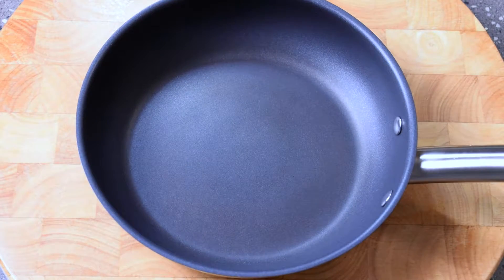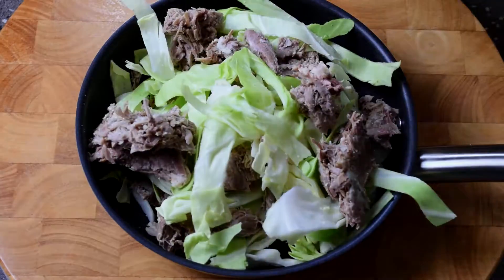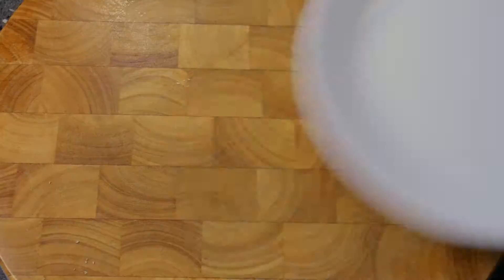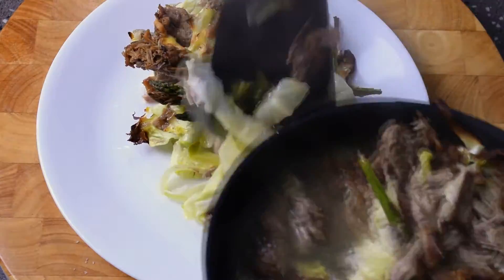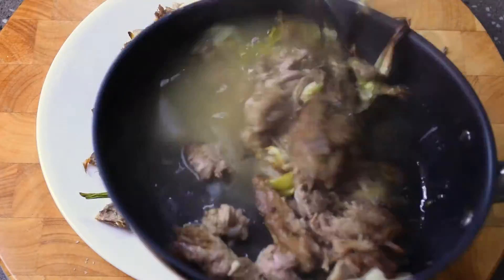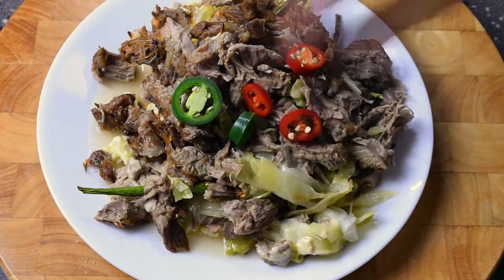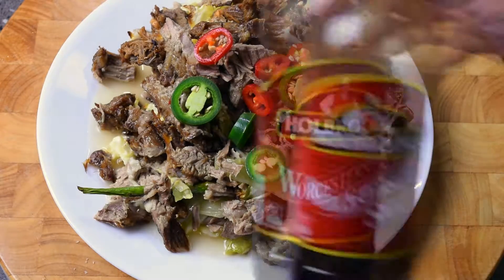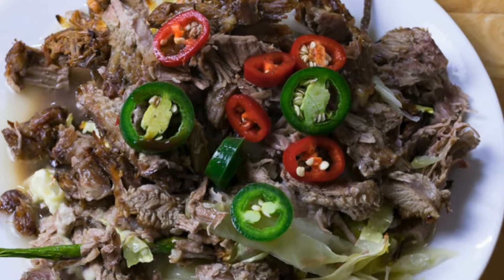Leftover slow roasted lamb shoulder with cabbage and asparagus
Yummy Lummy is about meals for one. Helping to inspire you to cook simple meals with great flavour and fun. I started Yummy Lummy to help me help you.

If you have comments please write them below.
If you like the video please click on the thumbs up 👍